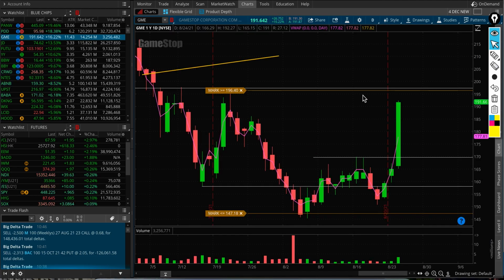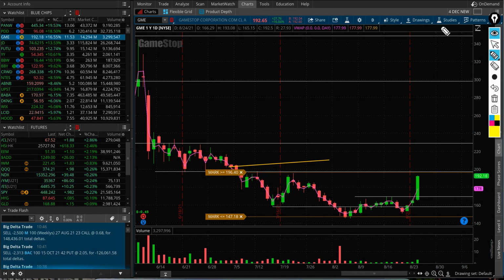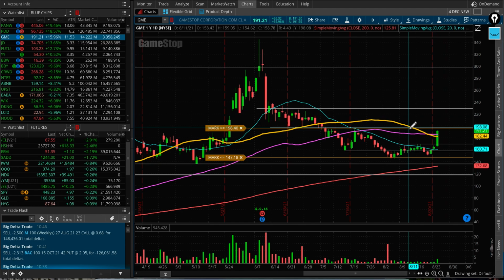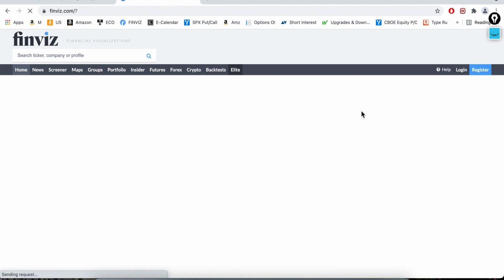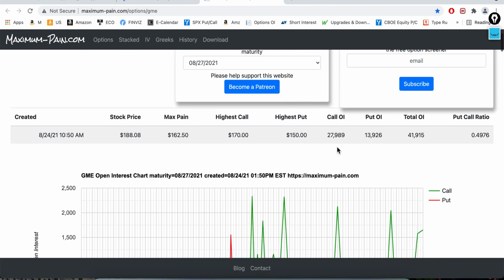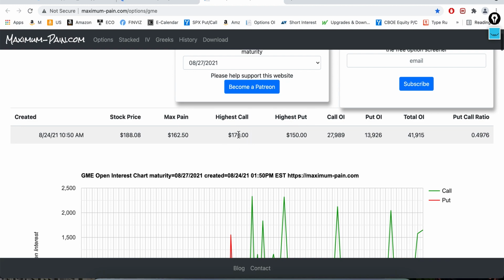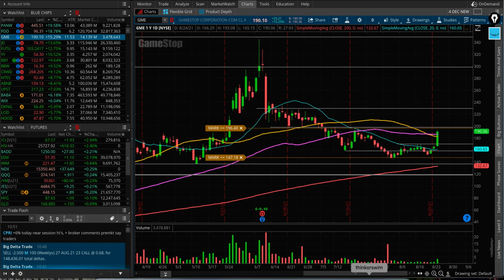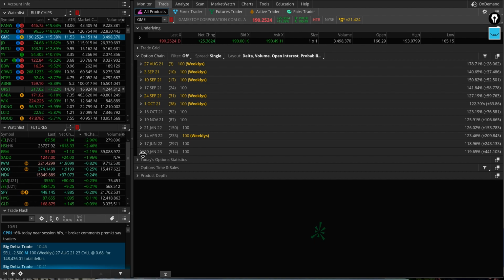GameStop Stock GME Analysis, SQUEEZE NUMBER WHAT?!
Gamestop stock price prediction technical analysis GME
⬇Use this link on your next Amazon shopping.⬇